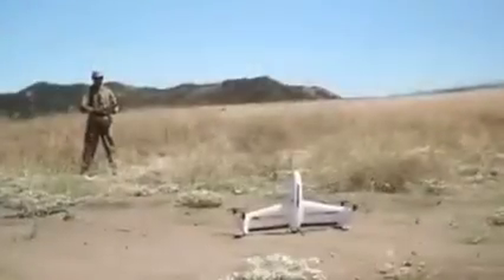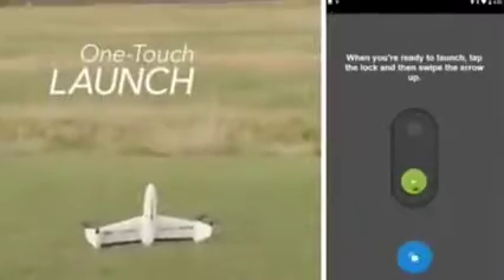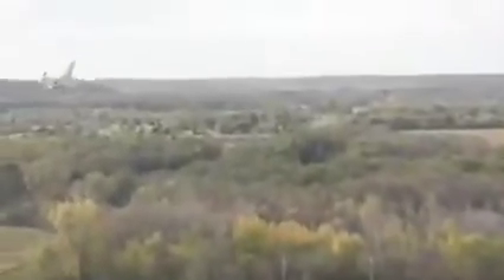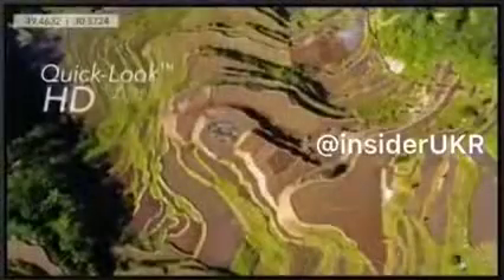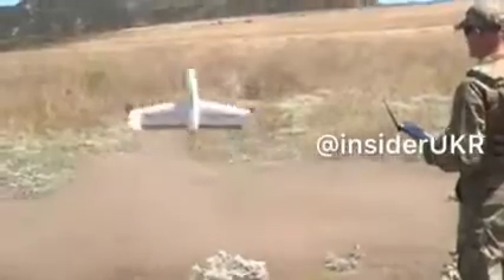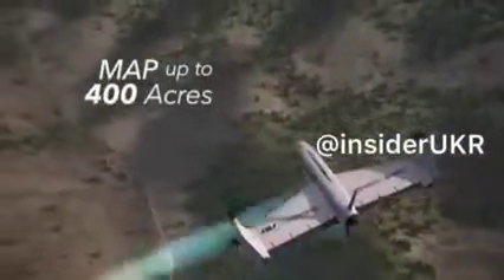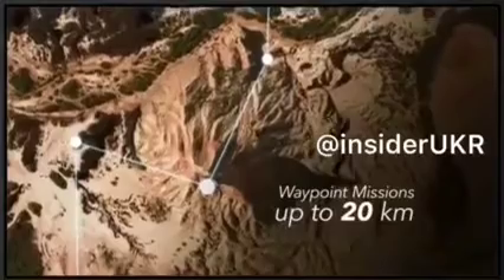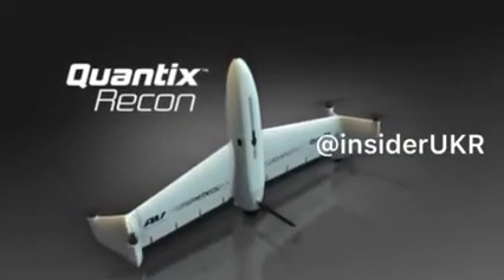These drones are in use with the Ukrainian forces